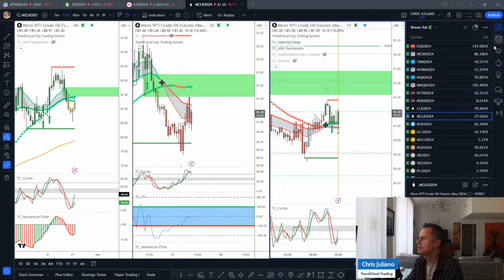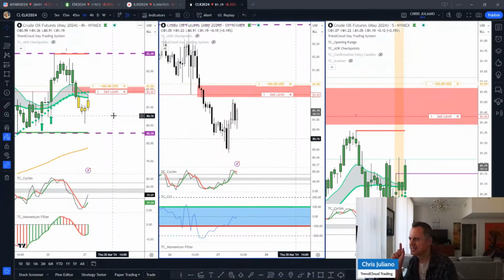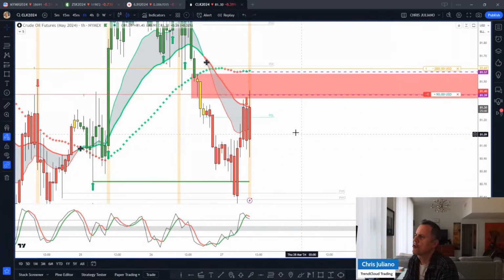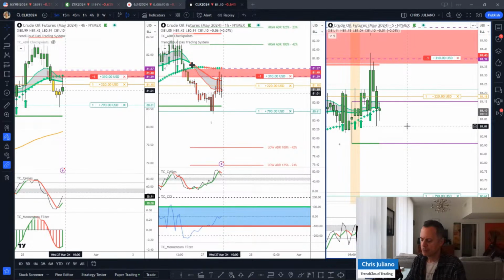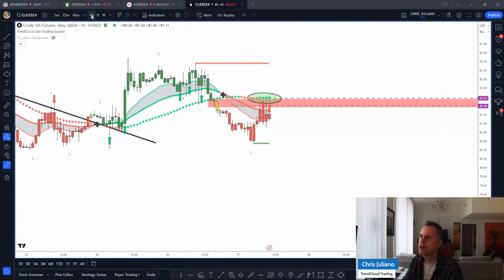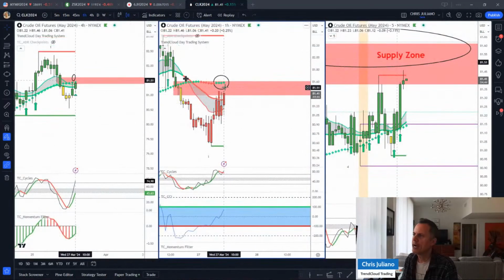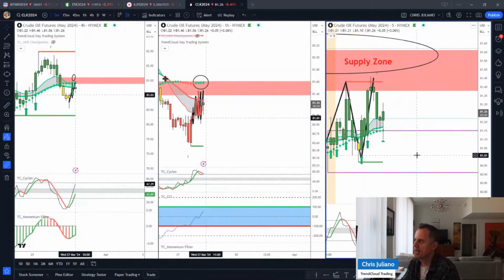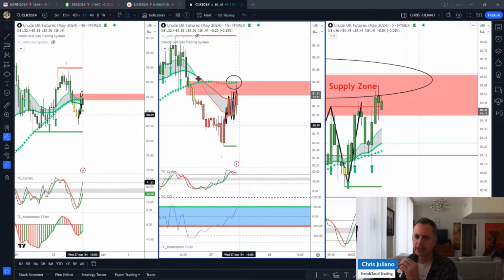How To Trade A News Event On Crude Oil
Today we capitalized on the news event that took place on Crude Oil.  We managed the risk of this trade and took home big profits!  TrendCloud for the big win!